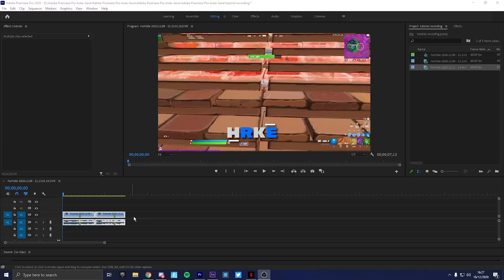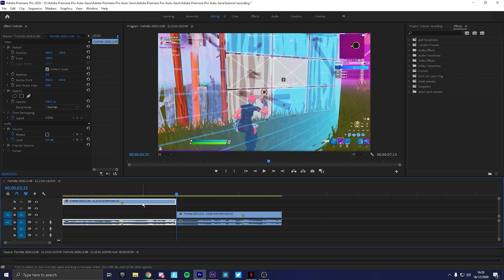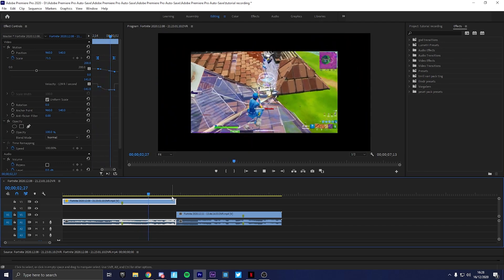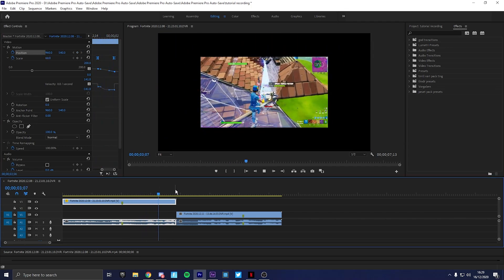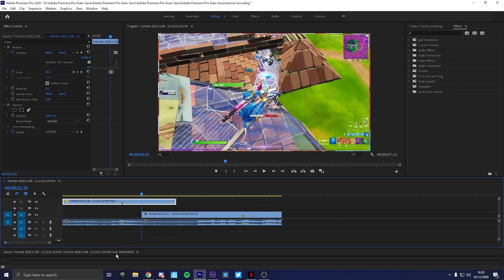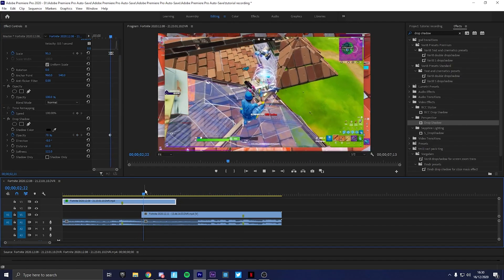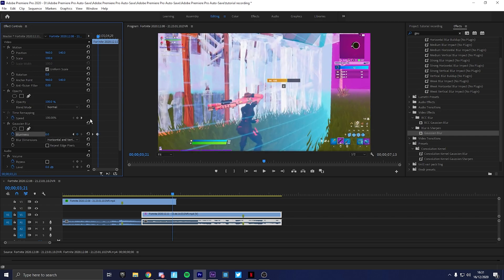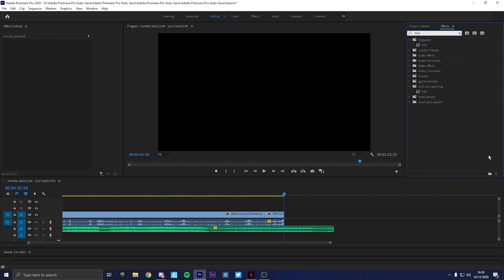How To do screen zoom transition like LMGK, Naiv,Tmotty - Premiere Pro * FREE PRESET * (NO PLUGINS)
The preset pack i use

My Controller:

how to do mask transition premiere pro

Numby editing
Editing like nnumby